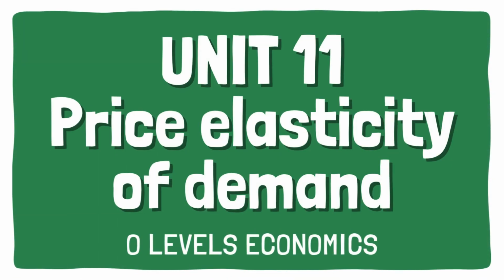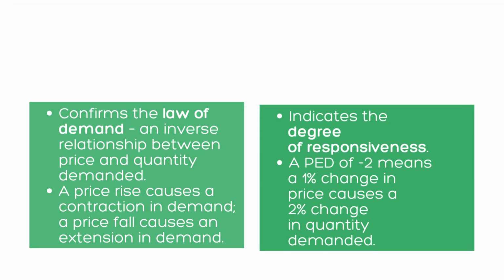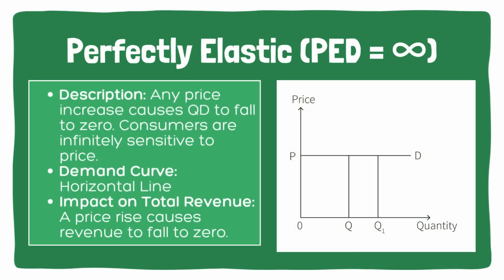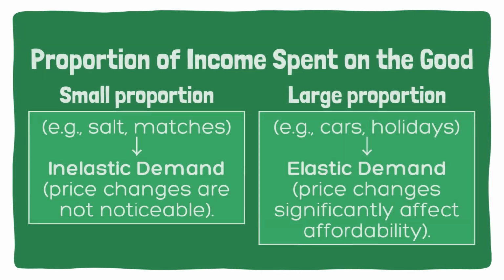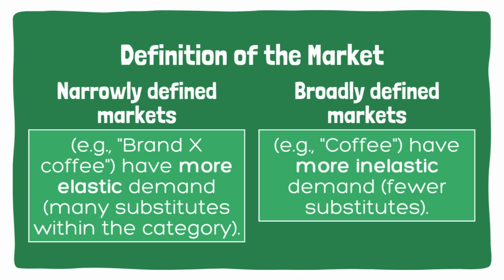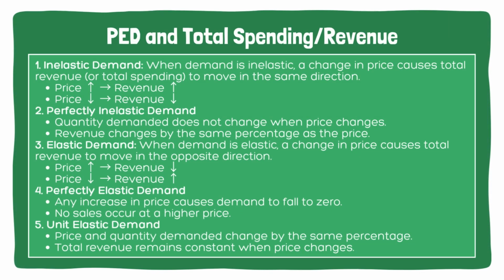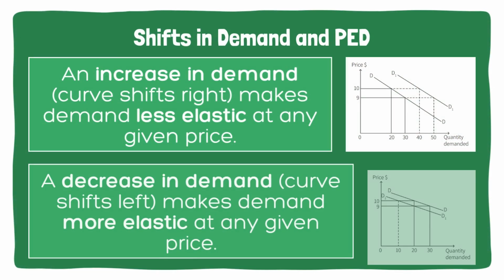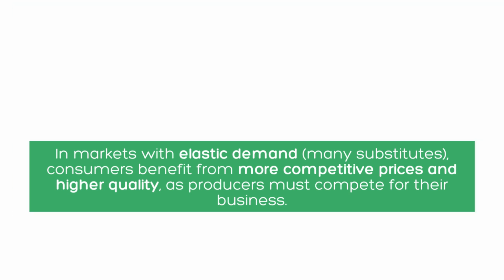Price elasticity of demand | Topic 11 | Section 2 | OLevels Economics 2281 | Subjectics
Welcome to our O Level Economics video lecture series! In this video, we explore Unit 11: Price elasticity of demand

Learning objectives
By the end of this chapter you will be able to:
 ■ define price elasticity of demand
 ■ calculate price elasticity of demand
 ■ interpret price elasticity of demand figures
 ■ draw and interpret demand curves to show diff erent price elasticity of demand
 ■ explore the determinants of price elasticity of demand
 ■ explain the relationship between price elasticity of demand and total spending on a product, and the revenue gained
 ■ discuss the implications of price elasticity of demand for decision making by producers, consumers, producers and government